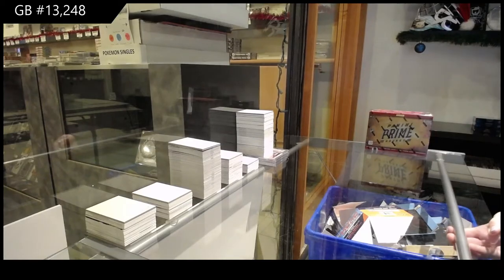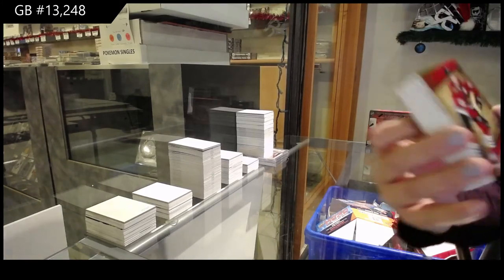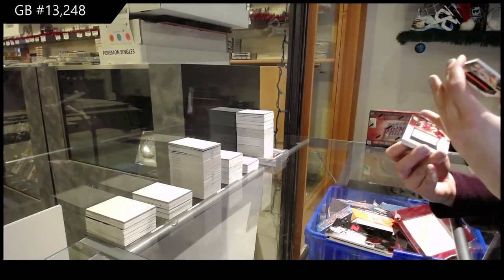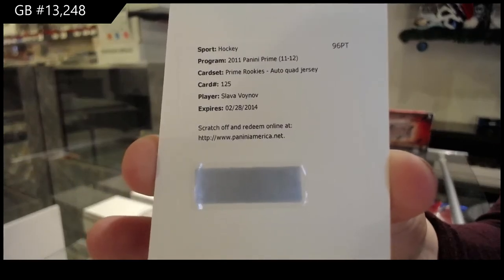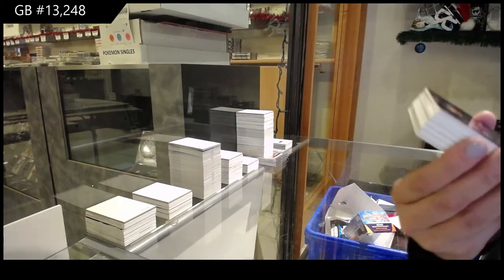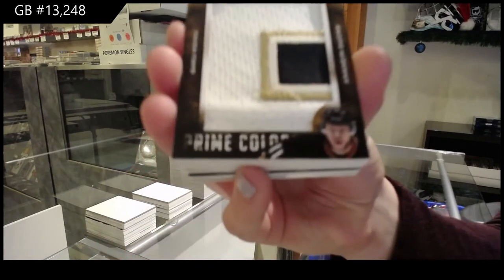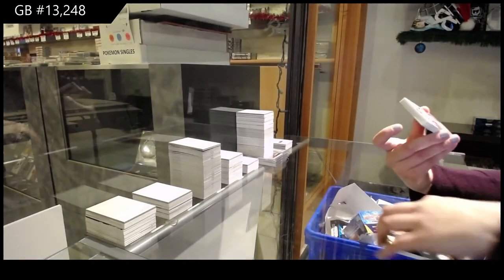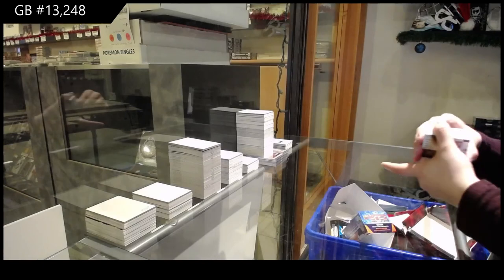11-12 Panini Prime & 13-14 Panini Prime Hockey 2 Box Break - C&C GB #13,248